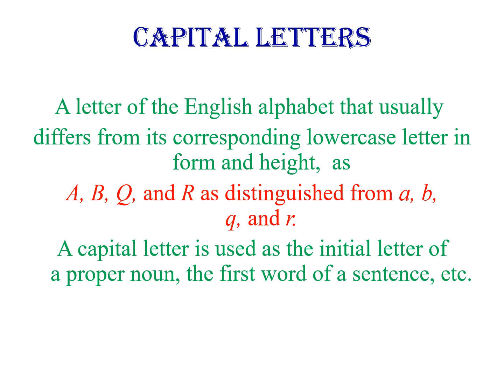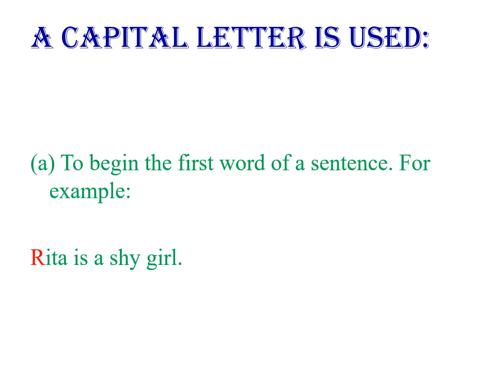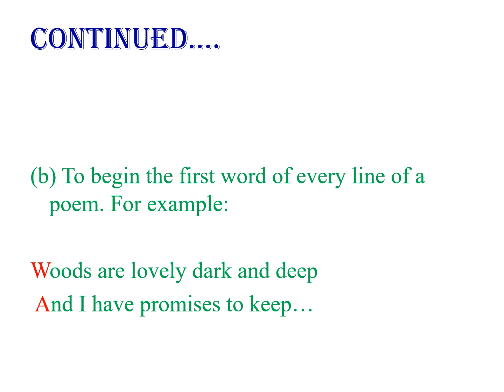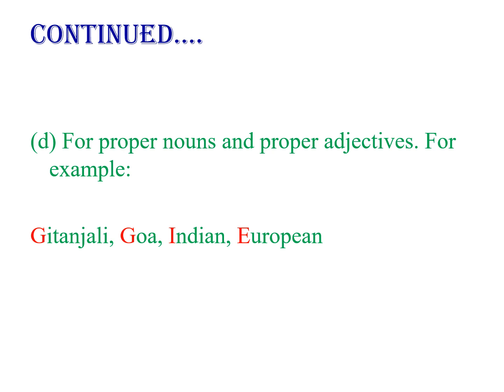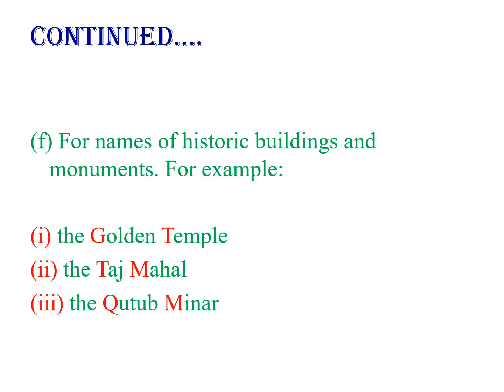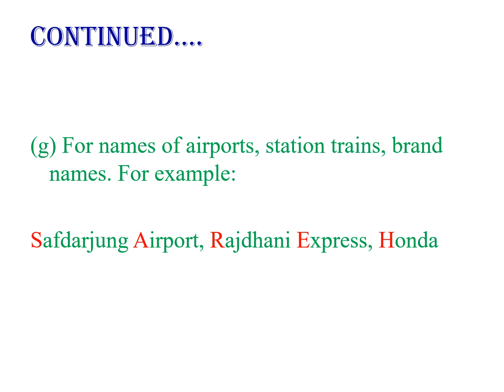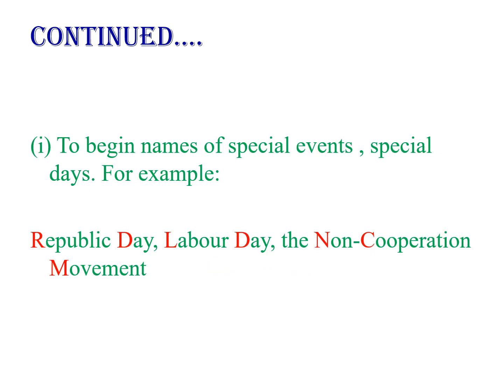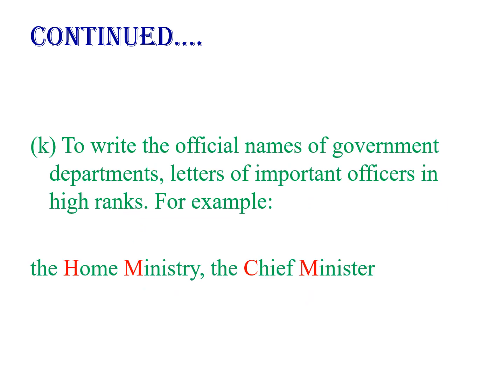Capital Letters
Various facets of upper case of the 26 alphabets of English Language